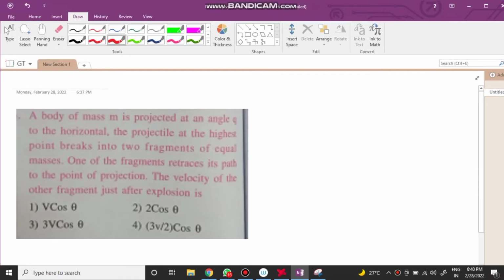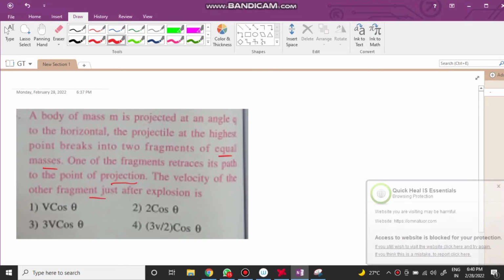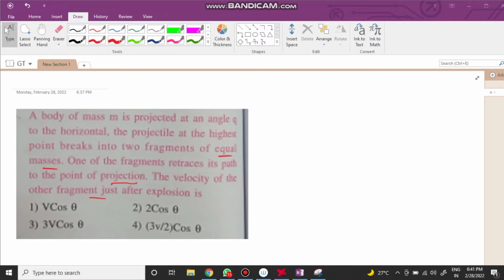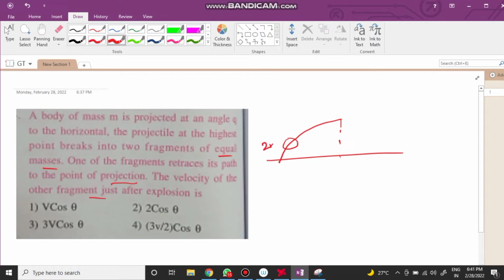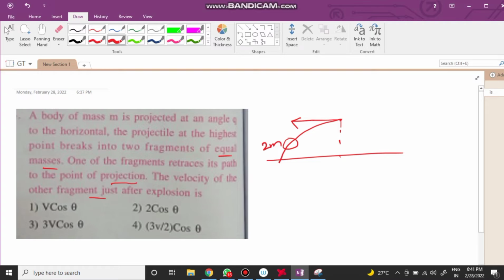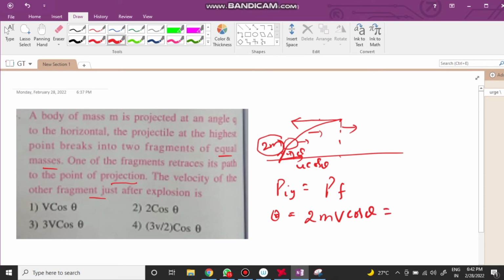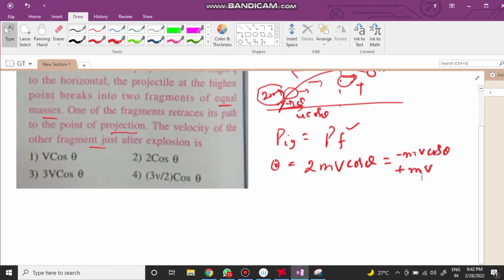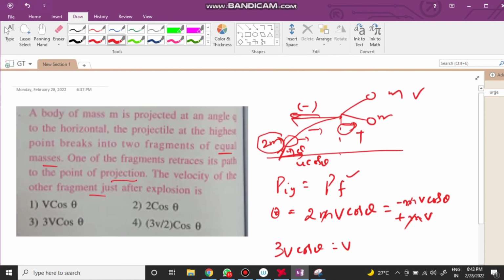law of conservation of linear momentum problems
N.Sreekanth
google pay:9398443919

if you like my videos and they in anyway providing you quality you are'nt getting in your coaching,please if you can contribute a small amount